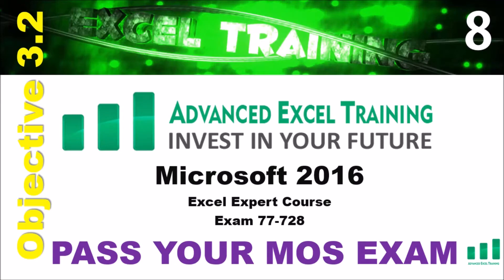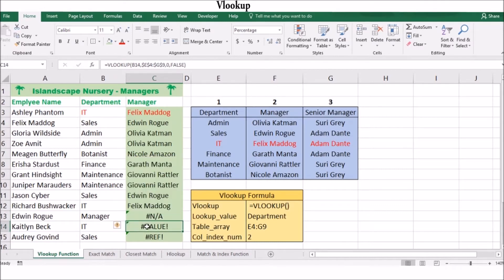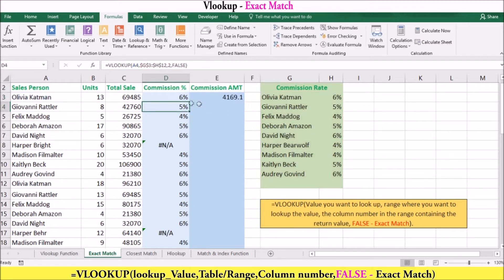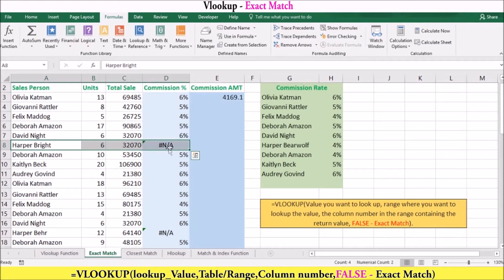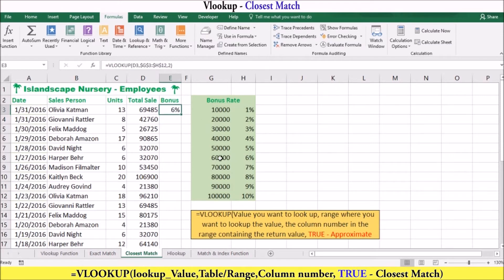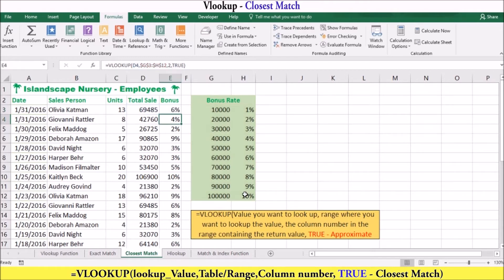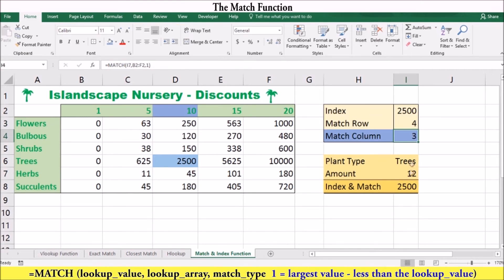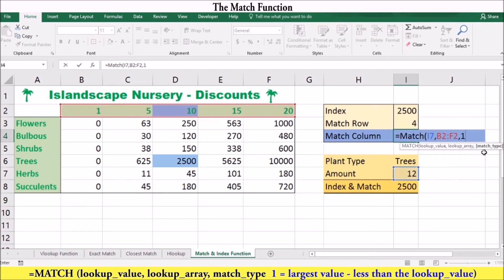8. Vlookup, Hlookup, Index & Match. Excel Exam 77-728 Training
Objective 3.2 Lookup data using Functions
Performing lookup functions:
Vlookup
Hlookup
Index & Match